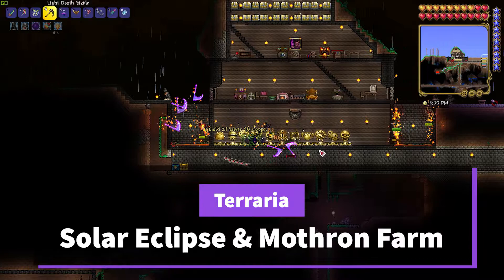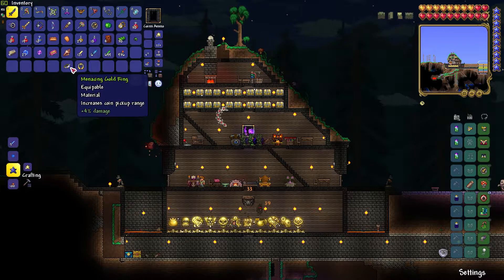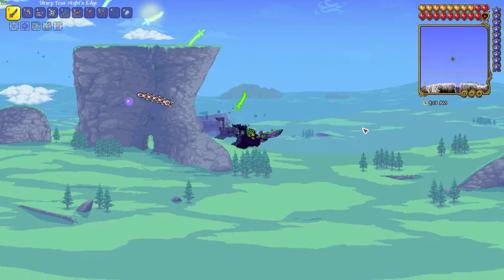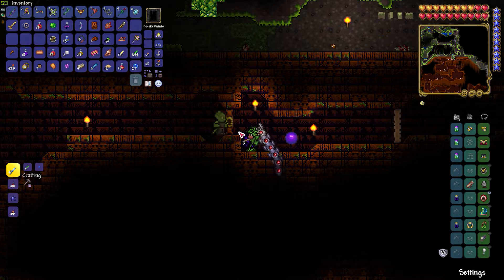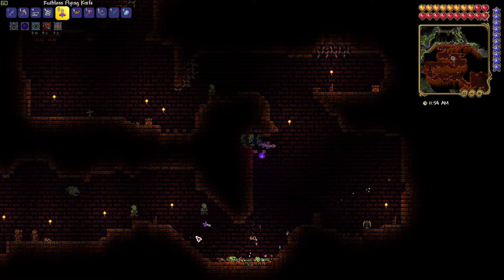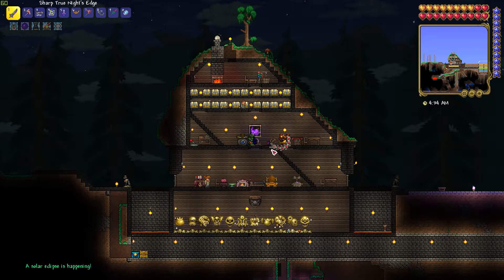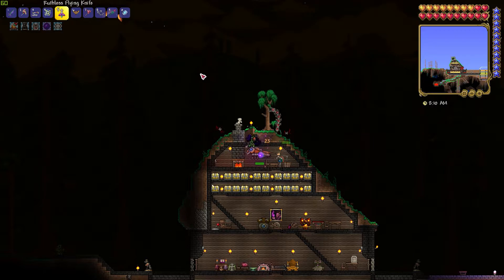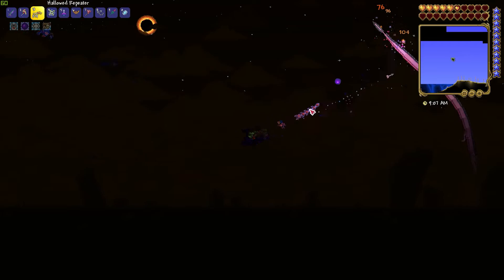Mothron & Solar Eclipse Easy Master Mode Farming Method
What's up everyone, in this video I show you my strategy for farming the Solar Eclipse and Mothron early on in Hardmode. You can easily get the Terra Blade and Reaper Sickle this way.

Caleb - MightyCasub
Jay - Joltryx
Chug - Chugazug